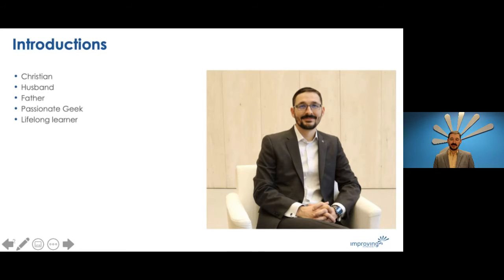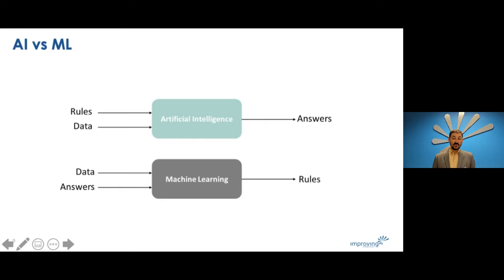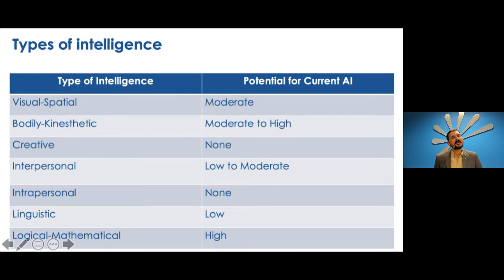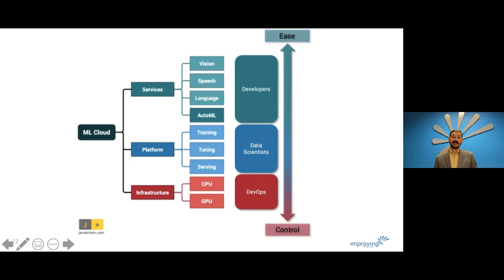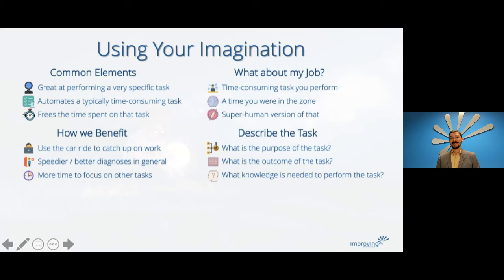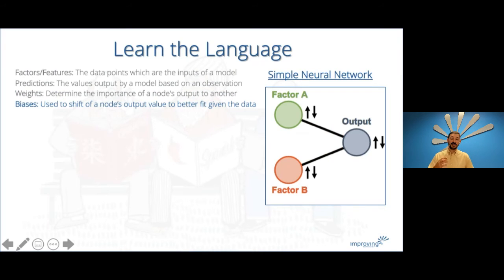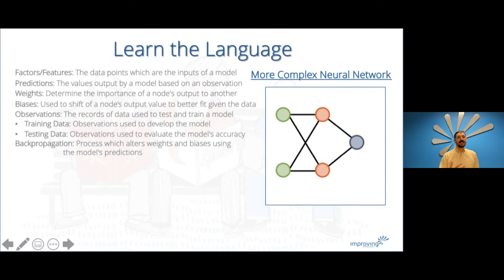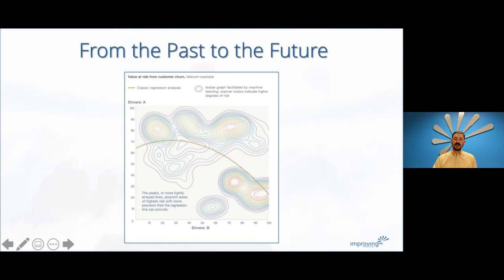AI/ML - Separating Hype from Reality - Improving Talks Series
We will balance concept, theory, and case studies to give a well-rounded understanding of where these technologies can be leveraged for the most immediate impact. We will also be exploring the specifics of how this will impact related systems, such as data storage and cloud offerings.
Product owners, team members, and executives looking to understand the possibilities and risks/rewards associated with Artificial Intelligence inside their business and products.
 Key Learnings:
Understanding the power and scope of Artificial Intelligence offerings
Understanding the complexity of AI implementations
How to build a road map to AI readiness for your problem space
Understanding the supporting systems that AI is built on
Basics of how to model the risks and costs for AI implementation

About Devlin -
"Devlin Liles is the president of Improving - Houston and a passionate technologist. He prides himself on staying a generalist, but his passion is leveraging technology to solve the problems facing business. Devlin has an entrepreneurial mindset and has been a key contributor to growth and success of the Houston office being one of the founding employees in 2011. Since 2007, he has been presenting and teaching classes on software development practices and tools to audiences around the world including user groups, conferences, and community events.
Devlin has held the prestigious Microsoft MVP Award for the past 6 years which is only awarded to 3,000 technologists’ annually. He is the co-author, along with his good friend and fellow Improver Tim Rayburn of Entity Framework 4.1 Experts Cookbook.
When he is not in front of a crowd or behind a computer Devlin is an avid soccer player and hobbyist gamer."